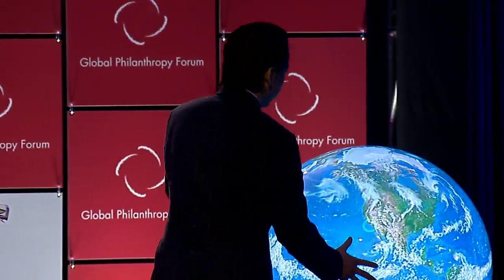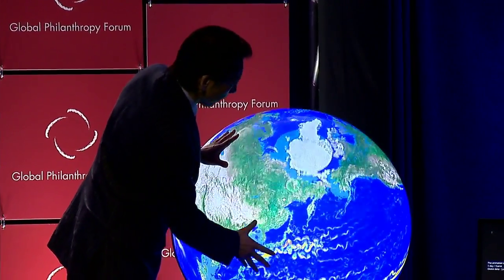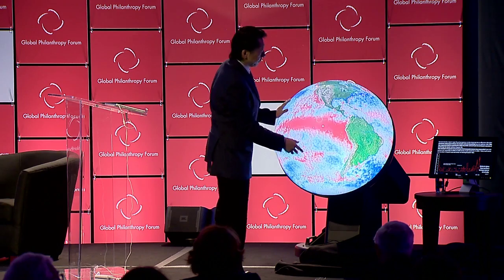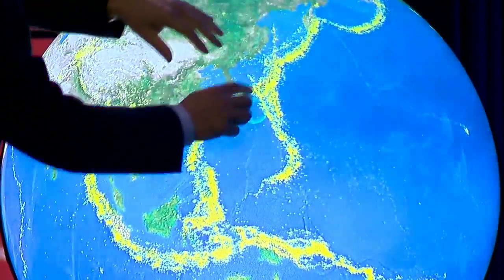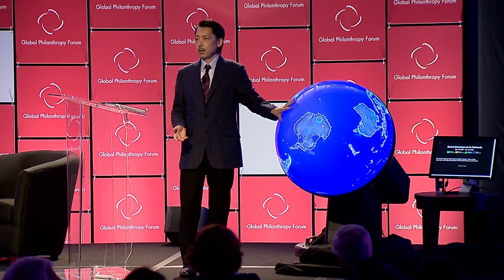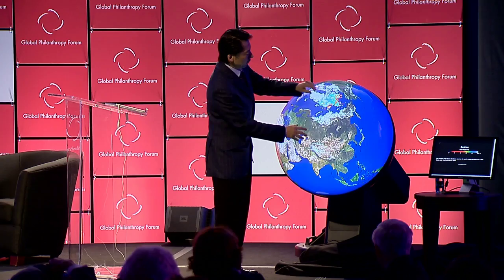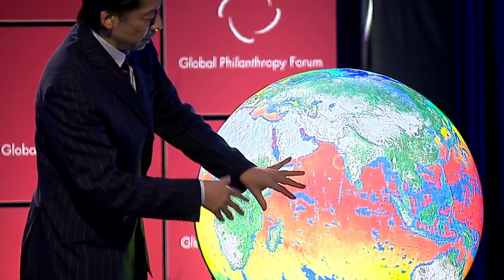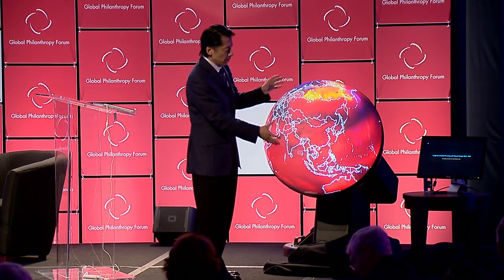Citizen Solution: The Tangible Earth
On day two of the 2014 GPF Conference, Anthropologist Shinichi Takemura presented the world's first multimedia interactive digital globe: The Tangible Earth. Takemura captivated the GPF audience when he displayed various aspects of the earth, including climate variations and global warming progression and biodiversity.